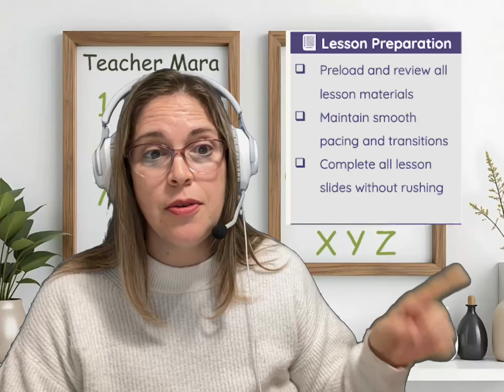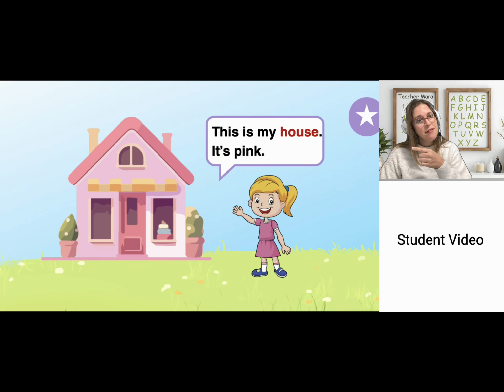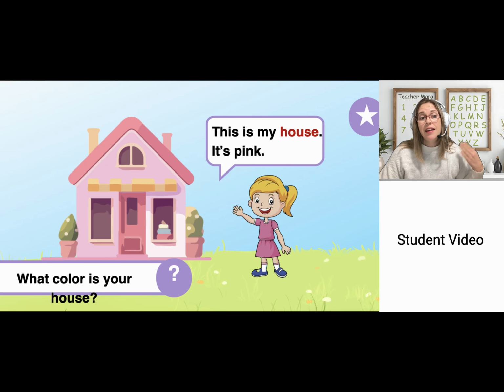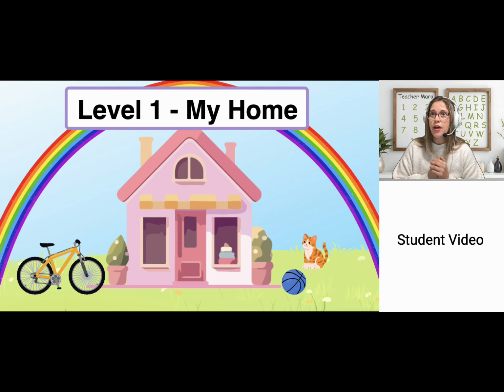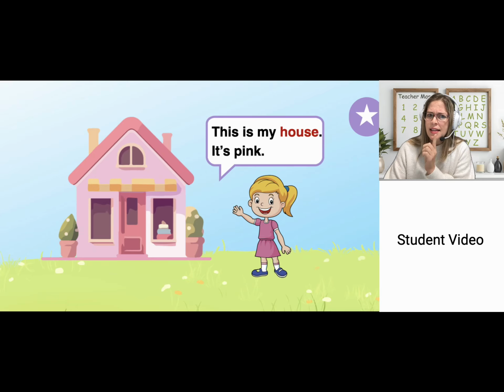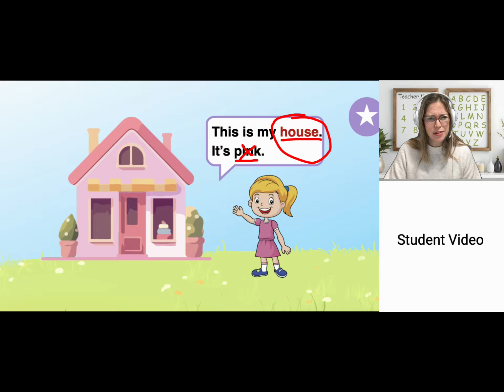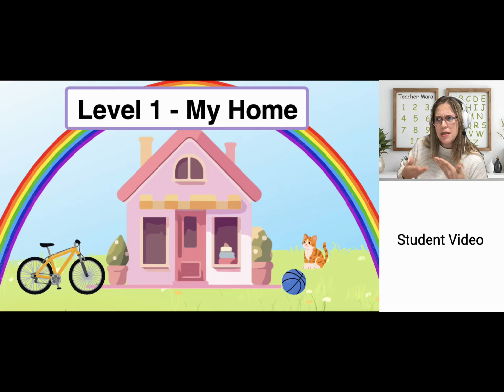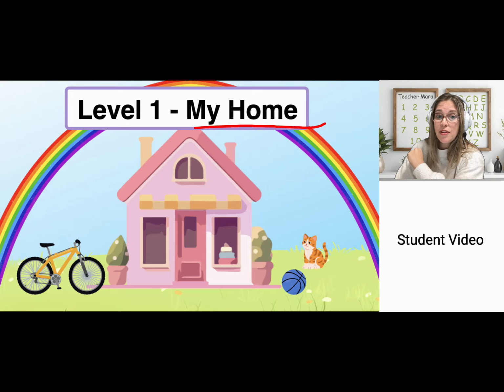How to Prepare for Your LingoAce Demo Lesson | Lesson Preparation Tips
Preparing for your LingoAce demo class? In this video, I explain how to prepare your lesson so evaluators can clearly see that you are organized, confident, and ready to teach.

As a current LingoAce teacher and demo reviewer, I’ve seen many applicants lose easy points because their pacing feels rushed or their transitions are unclear. In this video I walk through the lesson preparation section of the Teaching Quality Checklist and show you how to demonstrate strong preparation in your demo.

Ready to apply?
You can add my teacher name (Mara E. A.) under REFERRAL on the application page. I’m happy to help answer questions and guide you through the application process.